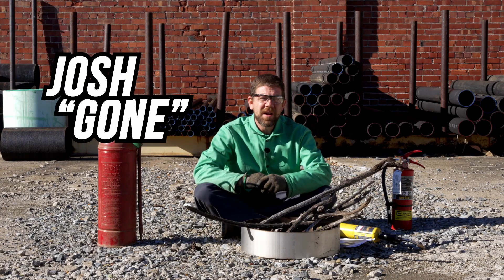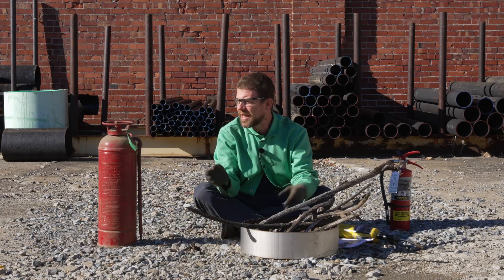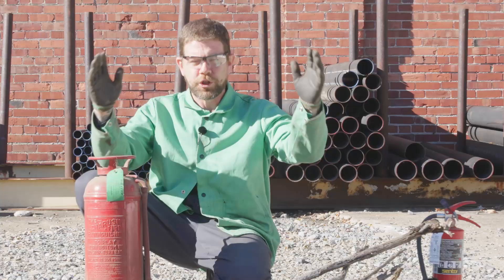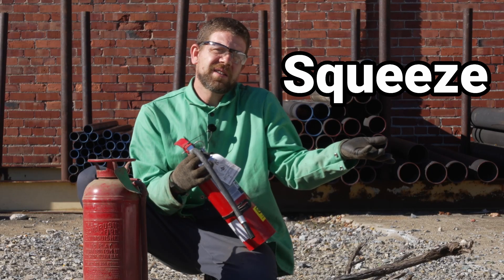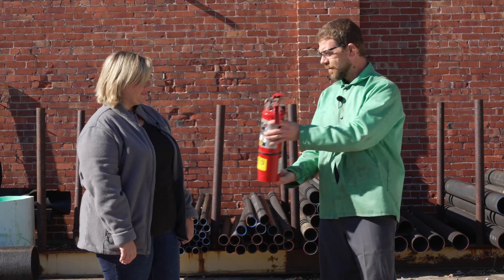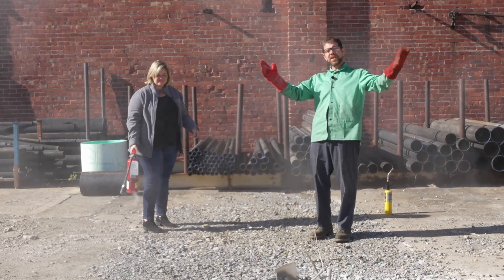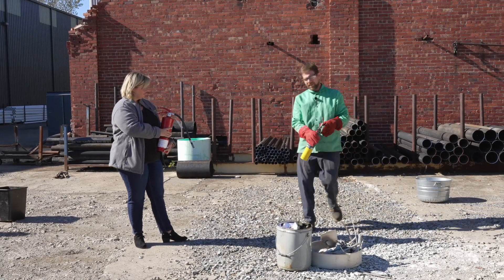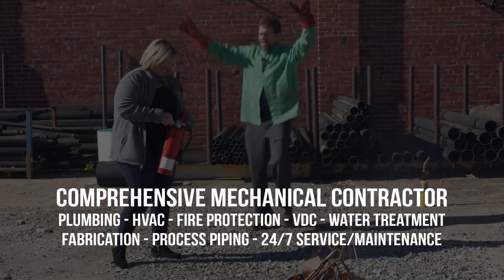How to Use a Fire Extinguisher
In this video, Toolman Josh "Gone" goes over a little bit about the history of fire extinguishers and how to use the typical ABC Fire Extinguisher. There's also a special guest appearance from Spaeder's Compliance Specialist Holly Hunter who puts out two fires.